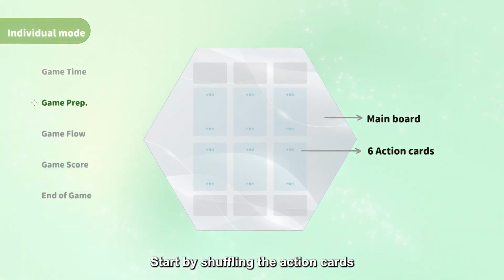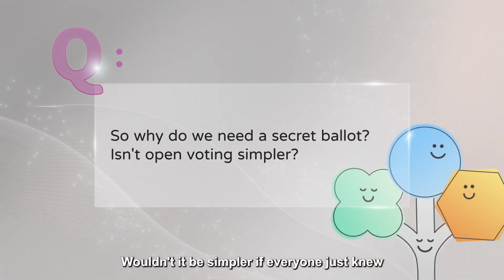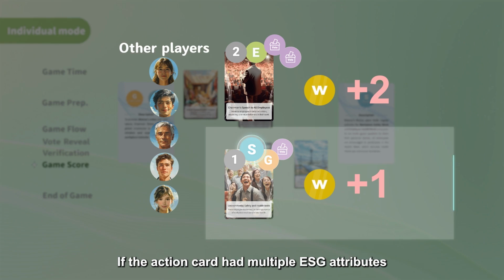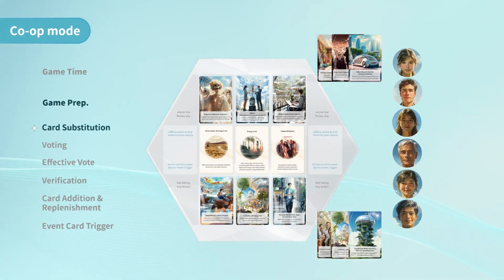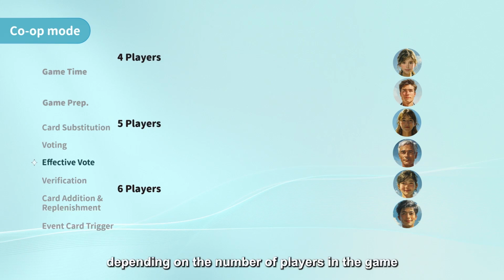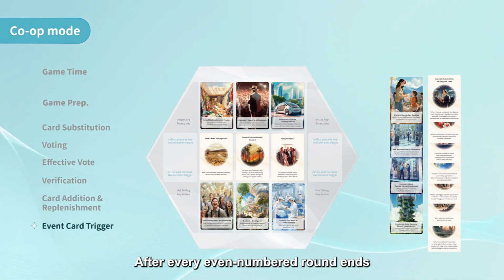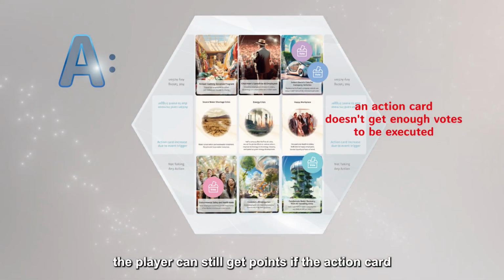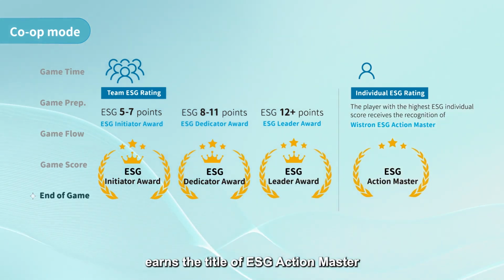Wistron ESG Wi-Thrive: A Sustainable Drive_ ESG Board Game play introduction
Individual mode: ESG Proposal Summit
Players take on the role of members of the sustainability actions proposal committee for Wistron. When making proposals, they must consider whether the proposed sustainability actions align with ESG attributes and persuade other members to cast their sacred vote. Proposals aligned with ESG attributes will lead Wistron on the pathway towards sustainability! At the end of the game, the player with the highest individual ESG score wins. Through this game, players can understand the significance of ESG and how Wistron implements sustainability-driven solutions in reality.

Co-op mode: Scenario-Decision Summit
As climate change intensifies and sustainability challenges continue to emerge, players must collectively make wise sustainable actions to address the chosen challenges and achieve a team score of at least 5 ESG points to realize Wistron's sustainability goals! At the end of the game, the player with the highest individual ESG score wins. Through this game, players can understand how Wistron, in the face of numerous real-world challenges, strives to put sustainability practices into effect and calls for collective action from all parties involved.